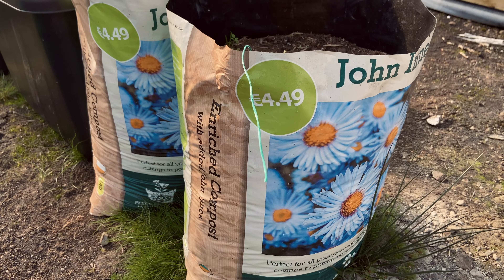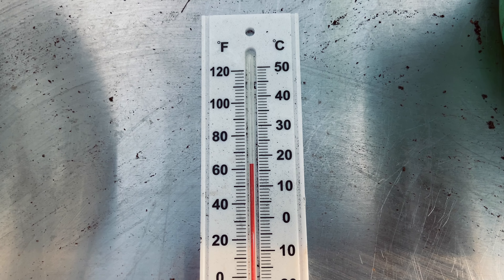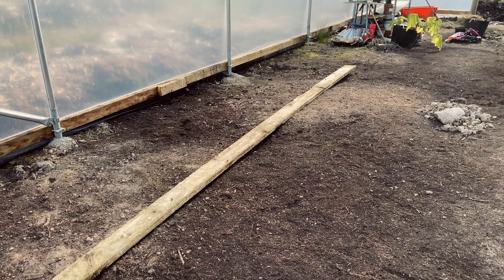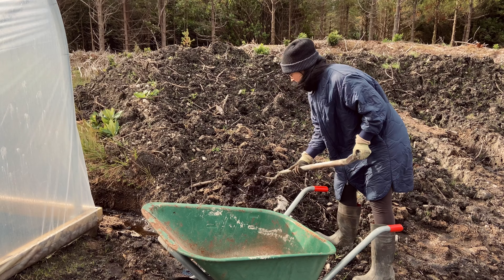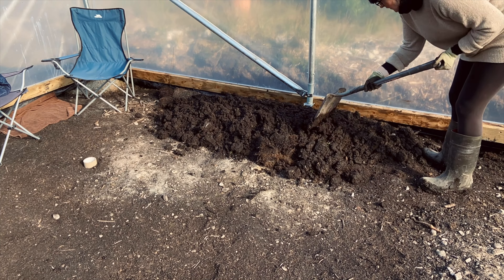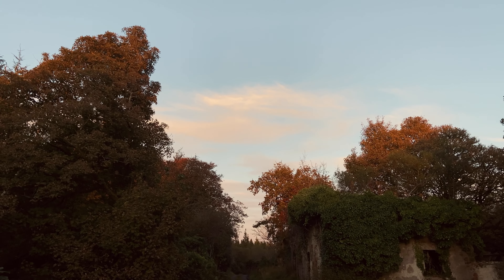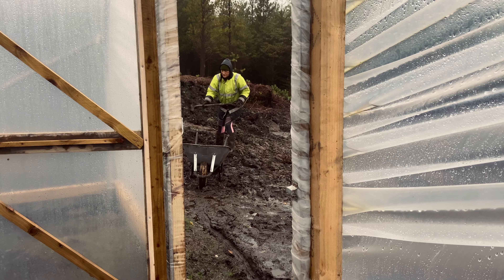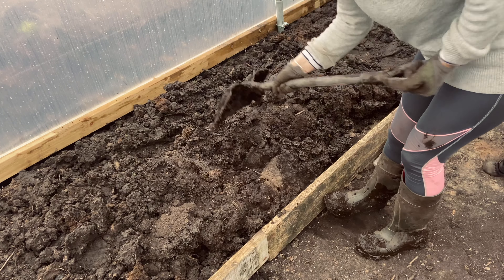The POLYTUNNEL | BUILDING New raised beds inside. Irish HOMESTEAD #26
Hello everyone, I hope you're well.
We finally have the poly tunnel up and I am starting to fill it inside and creating the new raised, mounded beds. Here you can watch my No Dig approach. They are on quite firm ground, mainly to the hard clay base but eventually the beds will be cared for using the no dig method. As always I include visuals from the stunning landscape over here and I hope you find the video relaxing and inspirational.
Eva x

I get all my seeds for vegetables and flowers from an organic, open pollinated source at Seeds Ireland, I can't recommend them enough.